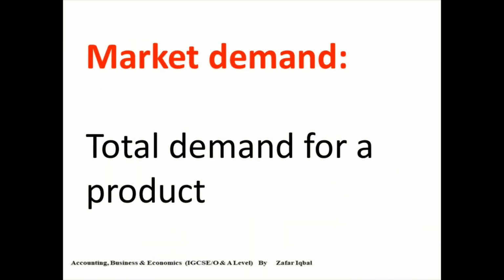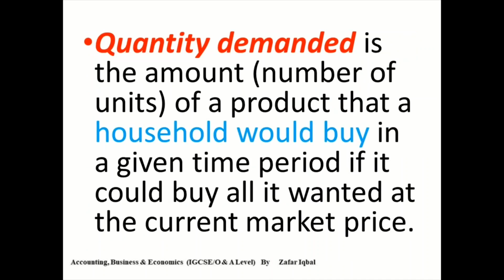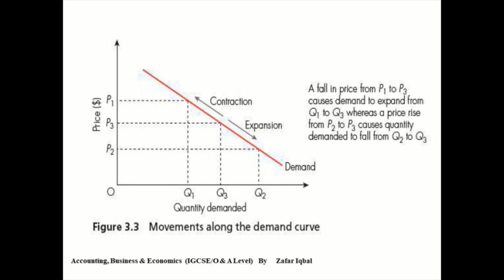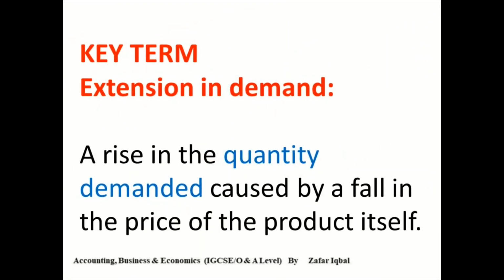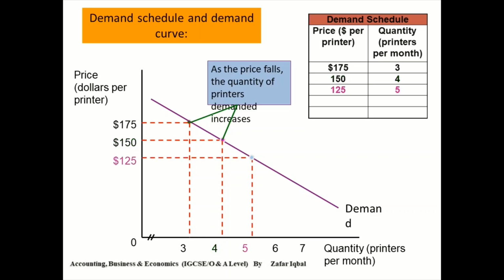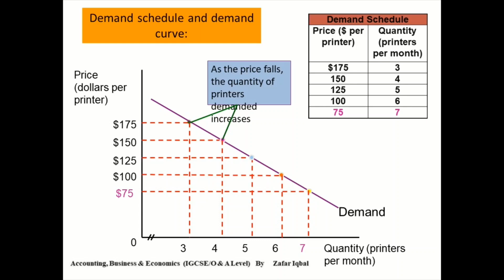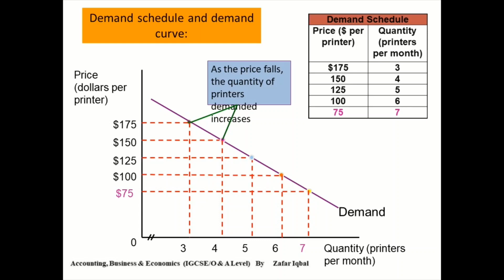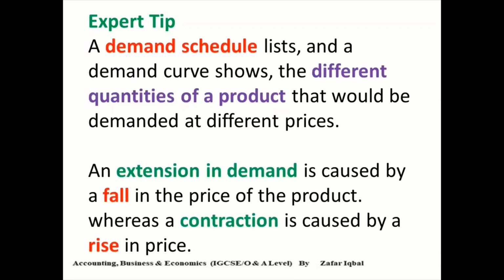Demand (Economics) Key Points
IGCSE
O Level
A Level